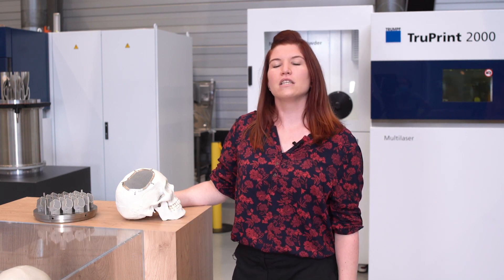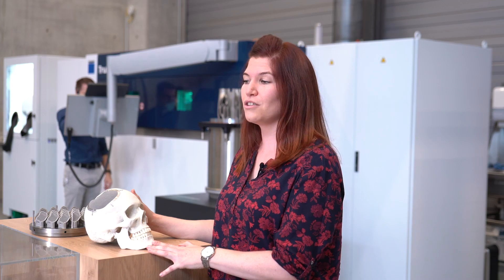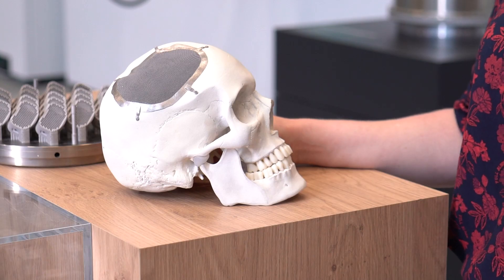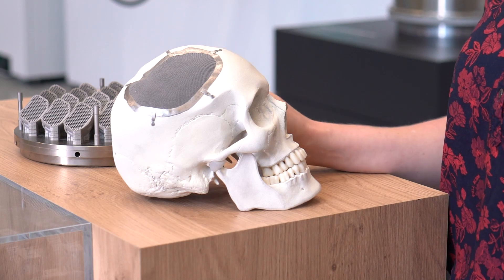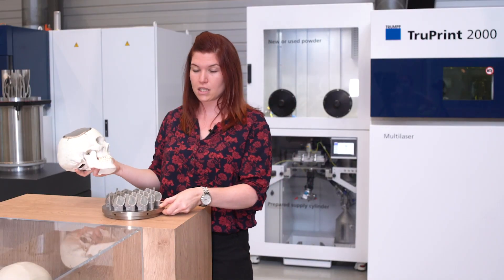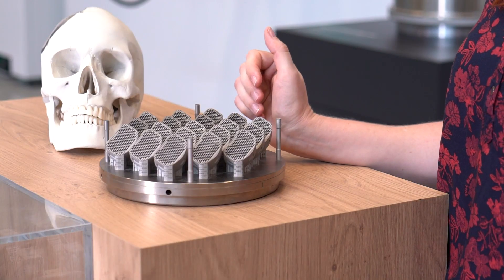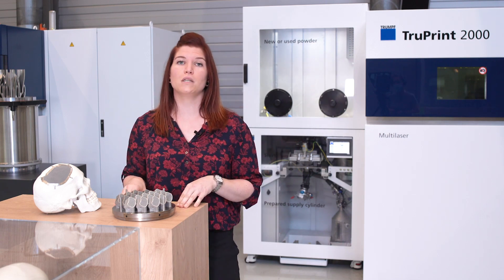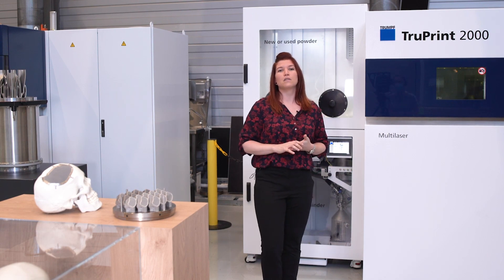TRUMPF: Ask the Expert – Metal 3D printing in medical technology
From individual implants such as cranial implants to the serial production of components such as spinal cages. Metal 3D printing (LMF) is used in a variety of applications in medical technology.
The TruPrint 2000 allows you to always achieve premium component quality in accordance with the most stringent of medical standards. Surface roughness improves osseointegration between bone and implant. Additive manufacturing allows you to achieve a new level of design freedom, which enables additional functions.